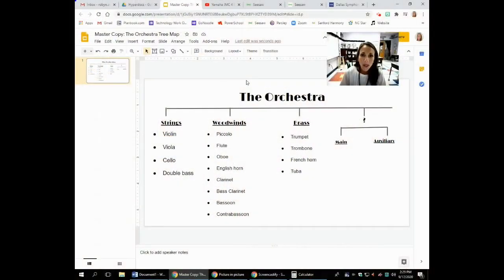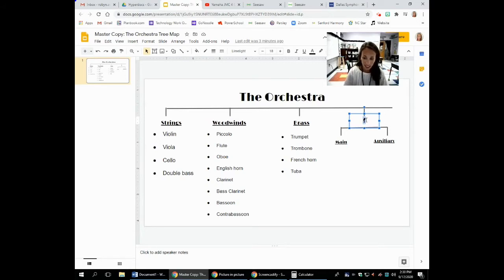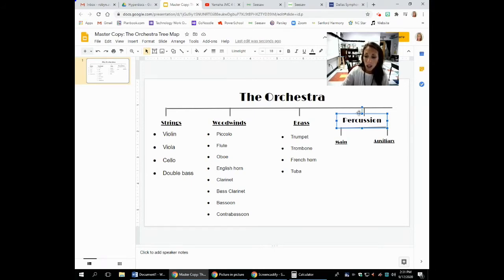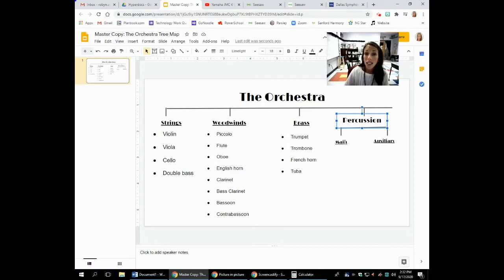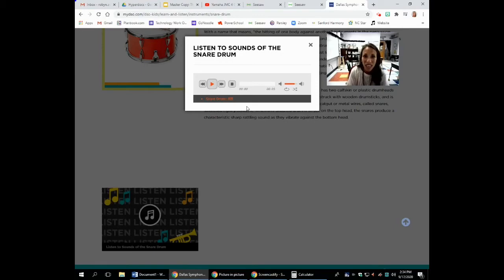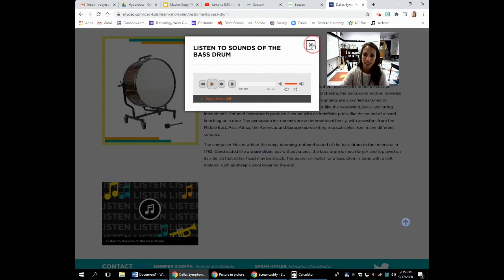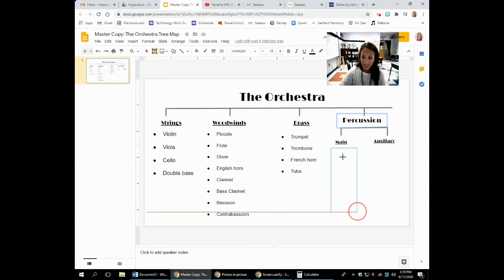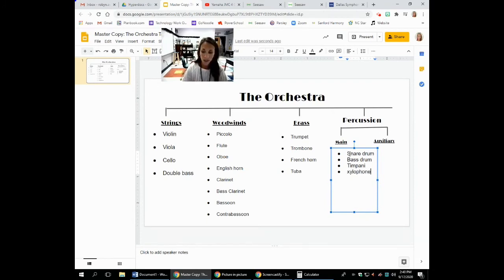NC Symphony: Percussion, Part 1